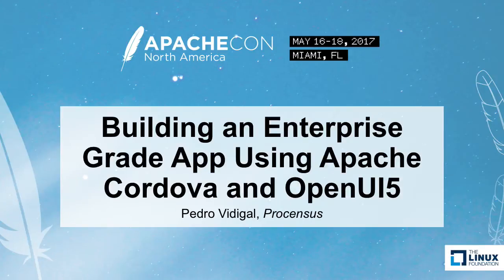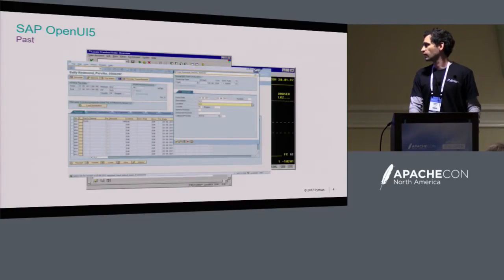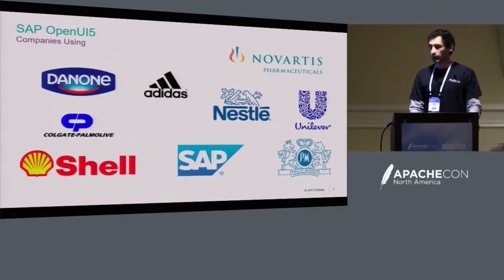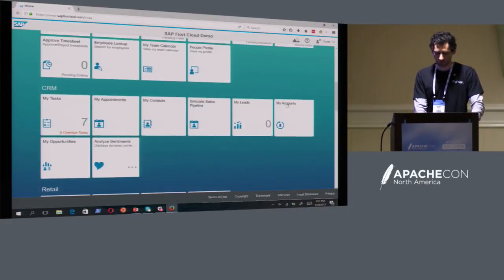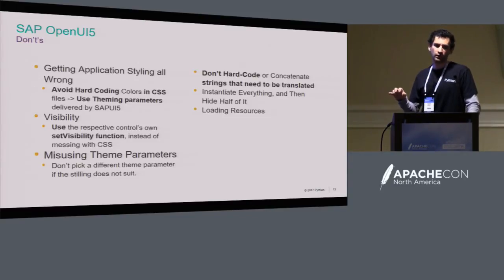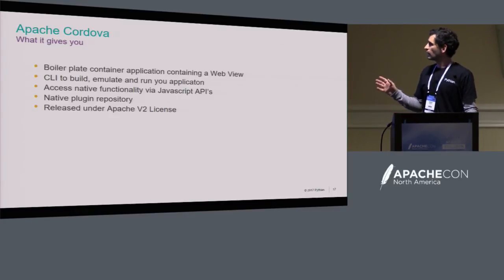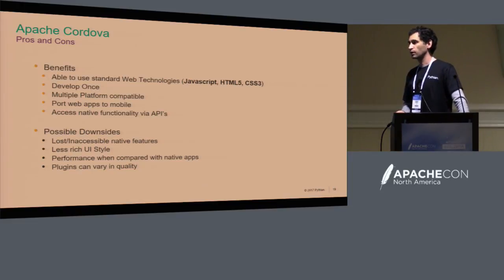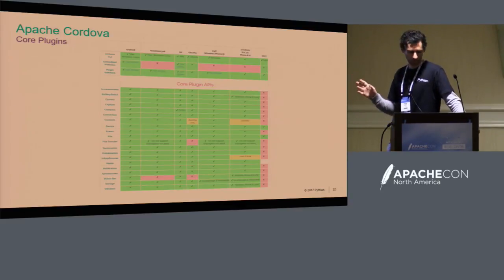Building an Enterprise Grade App Using Apache Cordova and OpenUI5 - Pedro Vidigal, Procensus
There is a need growing need for fast deployment of enterprise-grade mobile applications and web apps responsive to all devices and running on the browser of your choice. Pedro Shows how to do it by harnessing by using the OpenUI5 JavaScript toolkit and Apache Cordova to build mobile applications using HTML5 Web development standards that target multiple platforms.

About Pedro Vidigal
Having worked for 7 years as a consultant for a multinational IT consultancy firm enabled me to acquire extensive experience in leading and designing and developing software, providing me with the opportunity to work from big multinational companies to small and medium ones all over the world.
My consultancy experience together with the MBA in management gave me that I have the business knowledge necessary to interact with the clients and align technology-related decisions with the company and client goals, identify opportunities and risks for the business, in building and designing solutions that solve a client need regardless of the underlining technology.